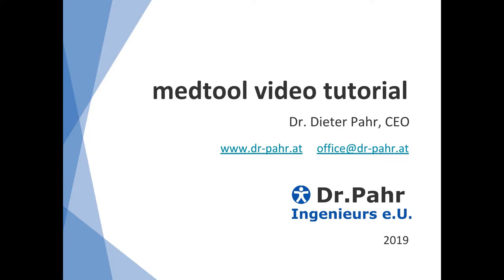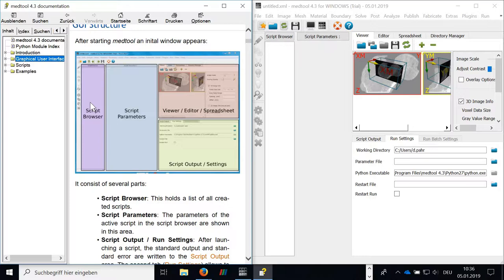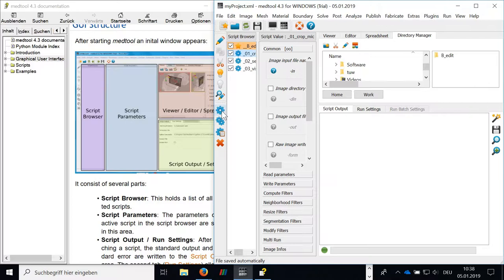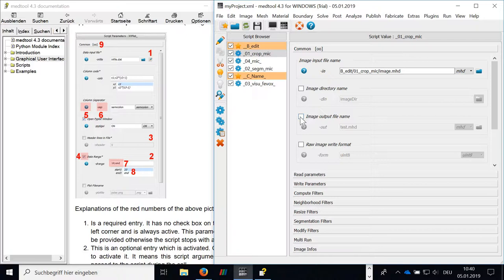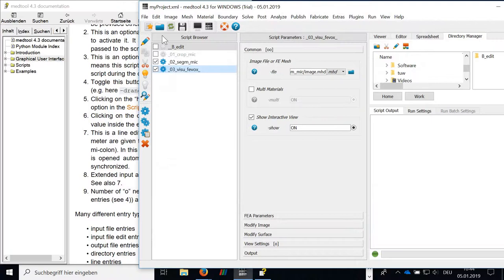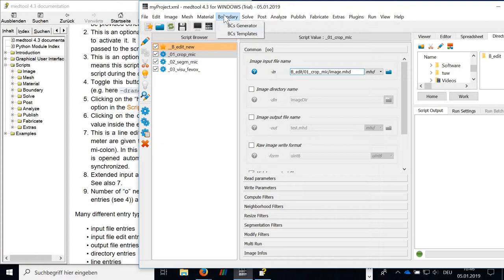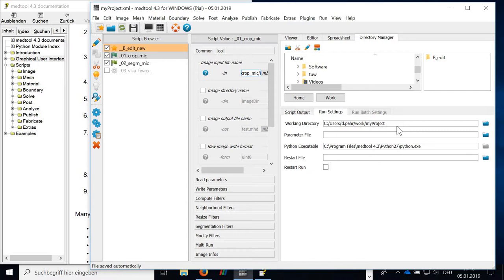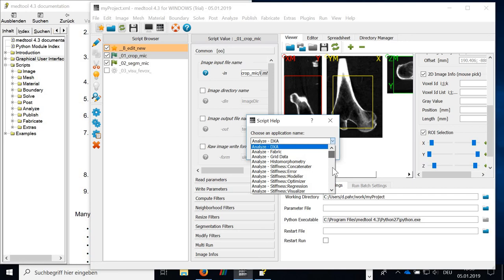Getting Started - Graphical User Interface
This tutorial explains the idea behind medtool, show GUI structure, and goes through the menues